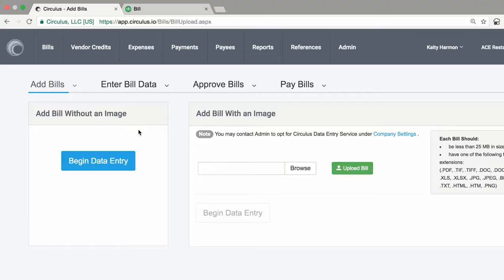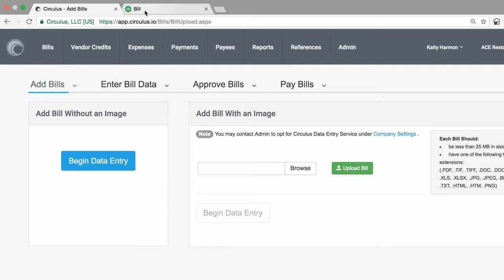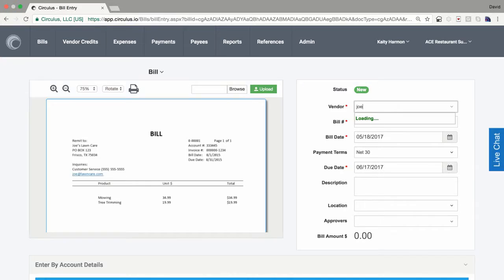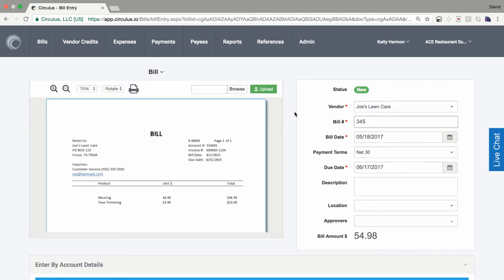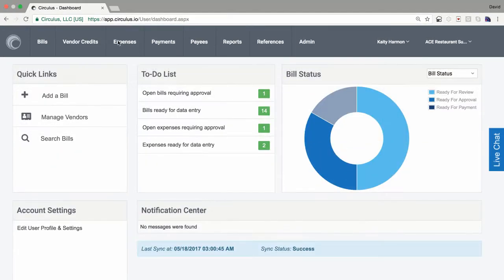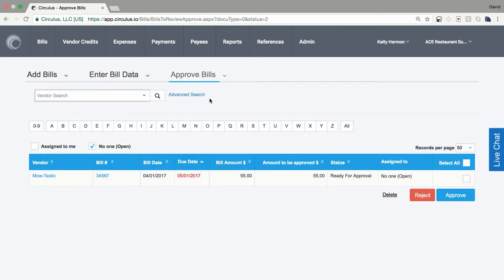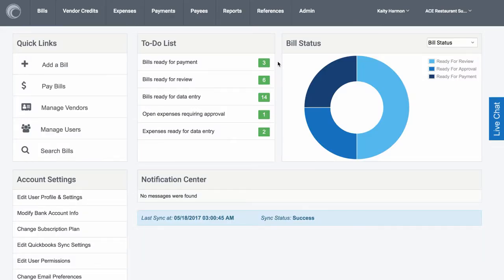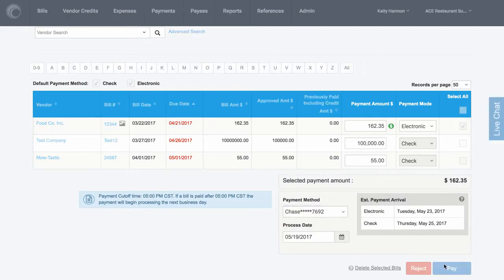Circulus AP Automation-A walkthrough of the smooth and simple bill pay process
Our customer success lead, Kaity takes you through the simple and efficient process of bill pay in Circulus.  Take a look at the easy user-interface of our Accounts payable platform. Here, she takes you through the Enter-Approve-Pay workflow, you can configure the workflow that suits your organization best. It is this simple-

Enter Bill:
• Key-in the details of the bill or upload an image from your system/mobile device
• Data entry services with 99%+ accuracy
• Auto-populated details from previous entries
• Add notes or supporting documented with each bill you enter

Approve:
• Dashboard notification and email reminders for pending approvals
• Shorten the turnaround time with one-click approvals

Pay:
• Circulus enables payments through vCard, ACH and Check
• Configure multiple bank accounts
• Combine payments to the same vendor
• Remittance details for all these payments

Circulus provides detailed audit trails for each action taken on a bill. The system syncs all your accounting details with your QuickBooks platform. You get more clarity and direction with our reporting capabilities. Circulus automates and empowers Accounts Payable.